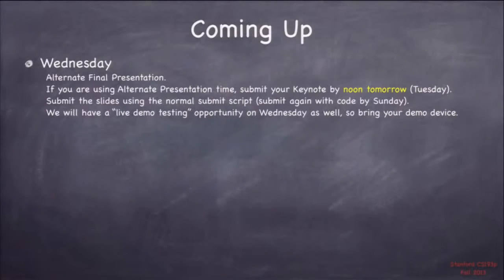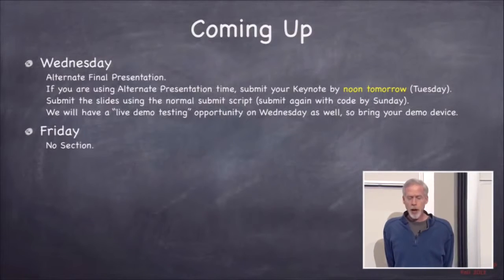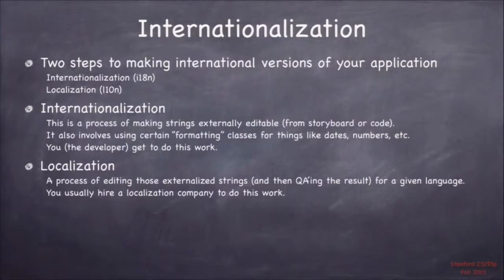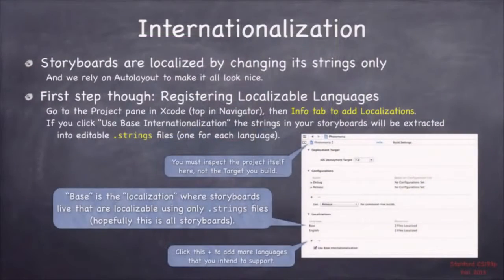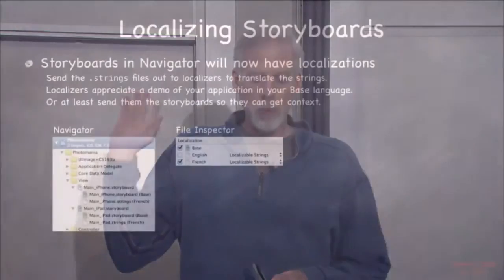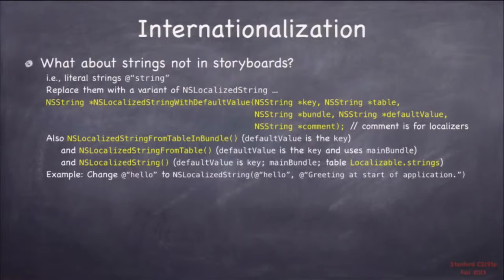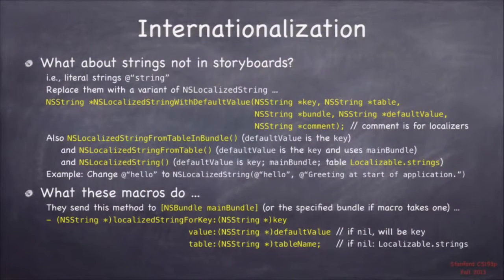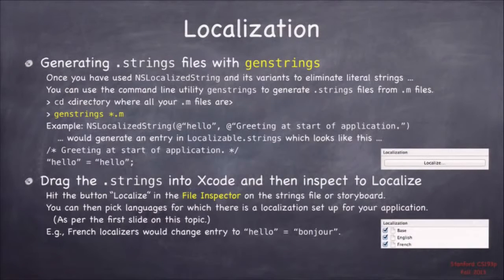ios app developers - University Developing iOS 7 Apps - (4)